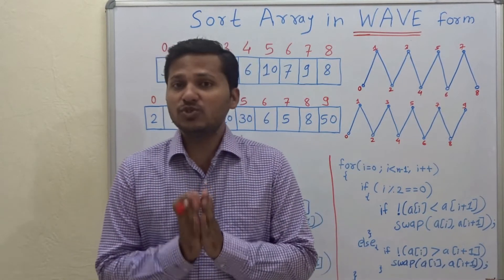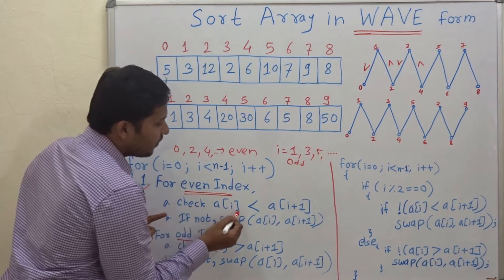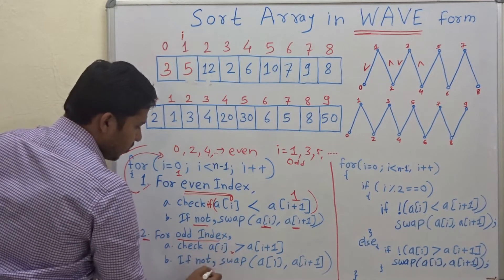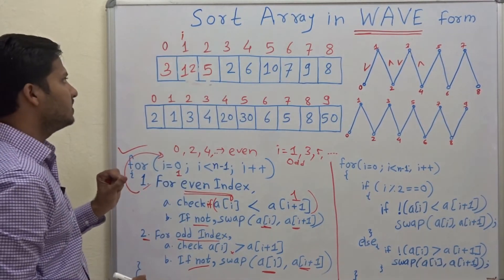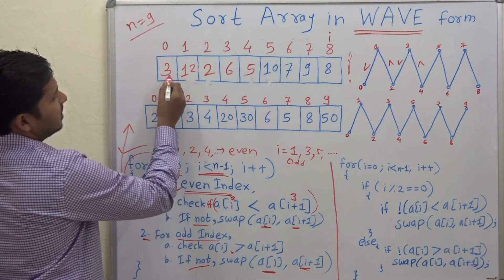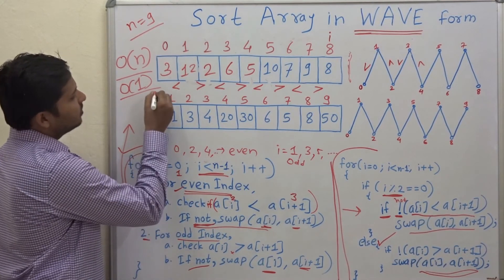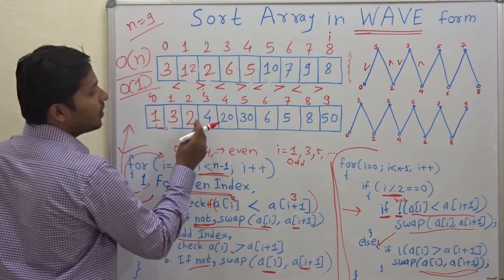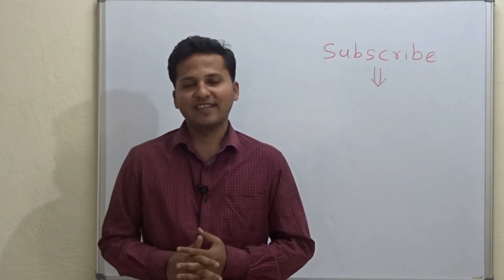Sort an Array in WAVE form